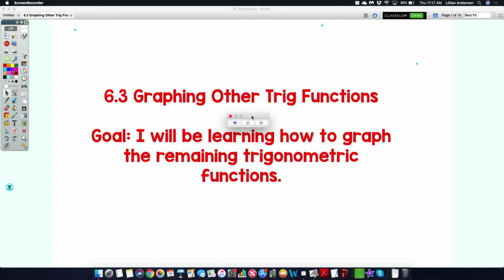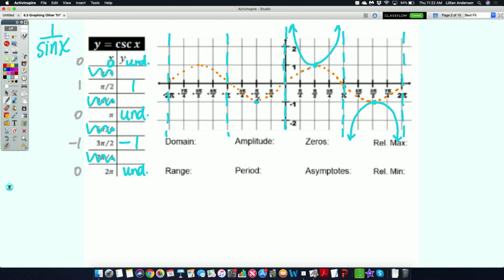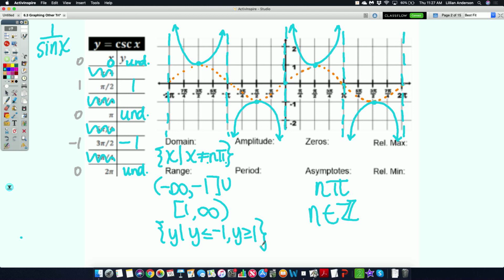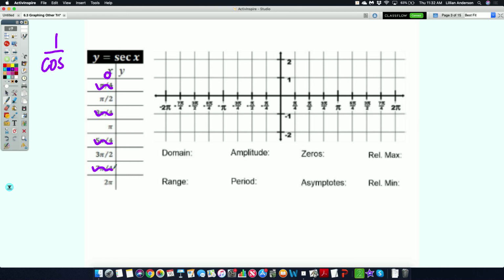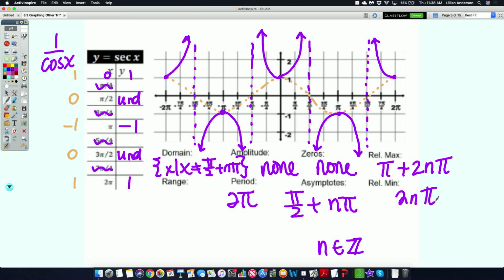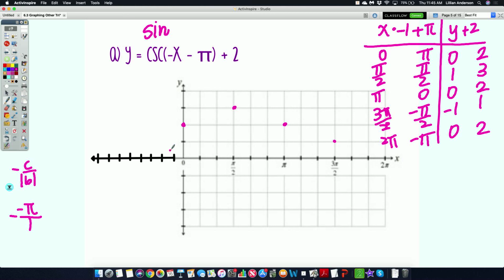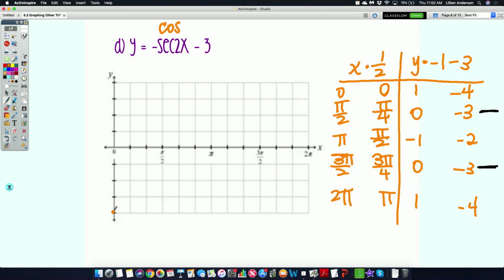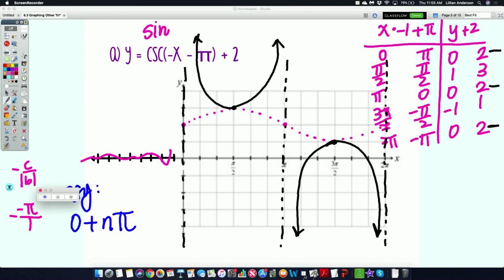6.3 Graphing Other Functions Sec/Csc